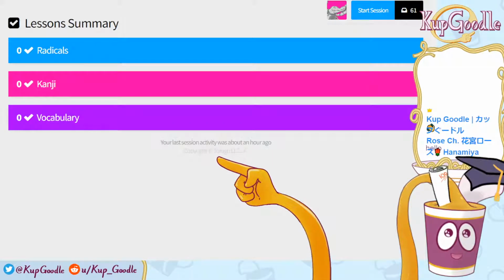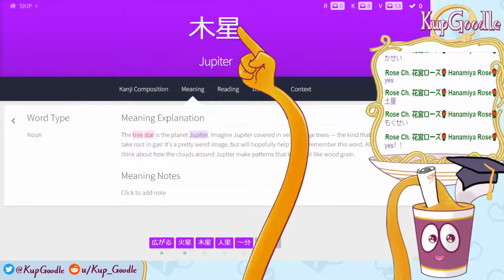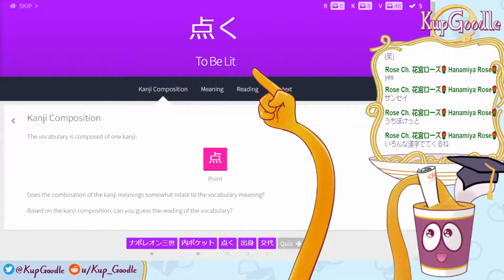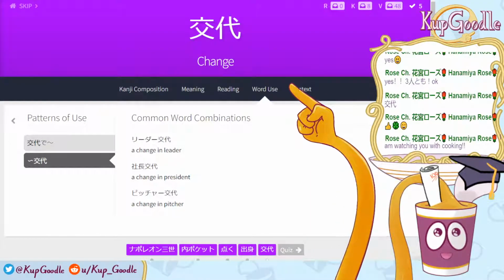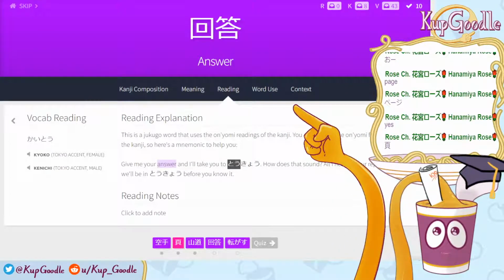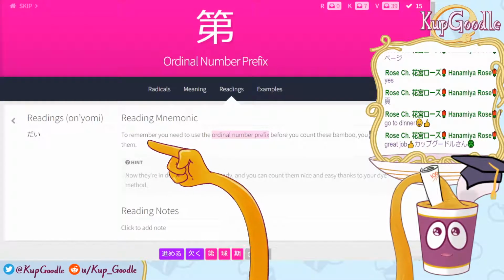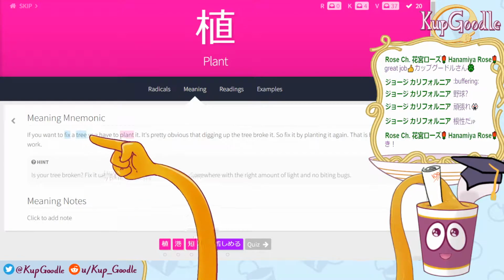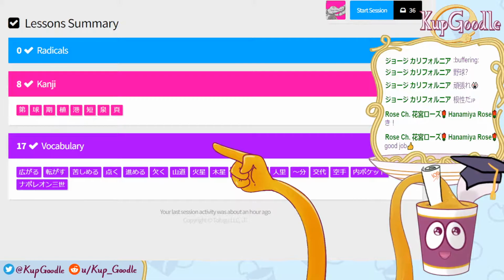[WaniKani] Busy week but not too busy for some 漢字稽古 [Kup Goodle | EN Vtuber]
【Please follow the Stream Rules】
1. All languages are welcome in chat! I love seeing messages in other languages (even if I don't understand them).
これらのルールにはGoogleTranslateを使用しました。でも、僕は日本語を勉強しています。チャットではすべての言語を歓迎します！

2. If you see a bot account spamming or trolling, don’t respond. Just report, block, and ignore those comments.
ボットアカウントがスパムまたはトローリングしているのを見つけた場合は、応答しないでください。それらのコメントを報告し、ブロックし、無視するでください。

3. No spoilers during gameplay! Stick to talking about things that have already happened on stream.
ゲームへのネタバレはお控えください。

4. Don't backseat or give advice to the streamer during gameplay unless the streamer requests it.
ゲームの指示お控えください。突然、その時は日本語がわかりませんw。

5. If I say a name, word, or phrase incorrectly, it's perfectly fine to correct me.
僕わ間違った言葉を言ったら、訂正しても大丈夫です。

6. I'm a big fan of other vtubers, and I love hearing about them! Talking about other streamers and chatting about other topics unrelated to my stream are OK on this channel. Always speak respectfully of other streamers, this channel is a place for respecting and loving vtubers, not for causing drama or gossip. (This rule is different than most other vtubers'. Please follow their rules when you are on their channels.)
このチャンネルで他のvtubersについて話すのはOKです。これは通常、他のチャネルでは許可されていません。僕はvtubersについて話すのが大好きです。

7. Don't talk about Kup Goodle in other streamers' chats. Always follow their stream rules when you are on their channels.
ほかの配信者さん/VtuberさんがKup Goodleの話題を出さない限り、Kup Goodleの名前を他の方の配信で話すことはお控えください。あなたが彼らのチャンネルにいる間、他のvtubersのチャンネルルールに従ってください。

8. Uploading clips, remixes, and highlights of my content is OK, but the content you post must be edited somehow and not a direct re-upload of my own content; your post can't use more than 10 minutes of my content; and you must give me credit and provide links to my channels. If you don't follow those guidelines, I will ask you to remove your post.
僕のコンテンツのクリップ、リミックス、ハイライトを投稿することは問題ありませんが、投稿するコンテンツは、自分のコンテンツを直接再アップロードするのではなく、何らかの方法で編集する必要があります。あなたの投稿は僕のコンテンツの10分以上を使用することはできません。そして、あなたは僕にクレジットを与え、僕のチャンネルへのリンクを提供しなければなりません。これらのガイドラインに従わない場合は、投稿を削除するようお願いします。

【Stream Hashtags】
🍜 General hashtag for streams and memes : (not decided yet)
🍜 FanArt : (not decided yet)
🍜 Fan Name: (not decided yet)

☆ All Kup Goodle models, art, backgrounds, BGM, and animations used on this channel are created and owned solely by me.☆
☆このチャンネルで使用されているすべてのKupGoodleモデル、アート、背景、BGM、およびアニメーションは、僕だけが作成したものです。☆